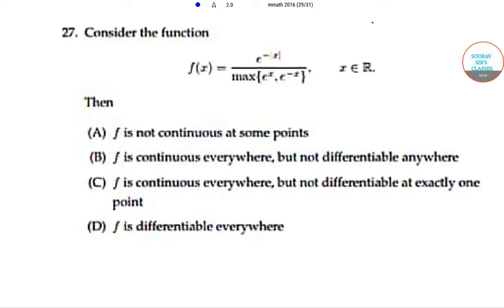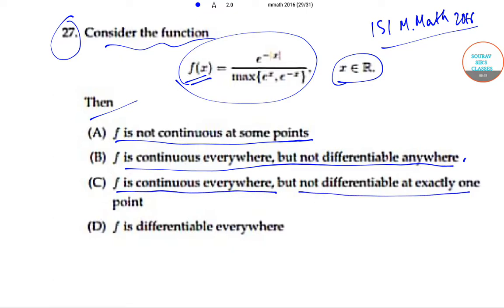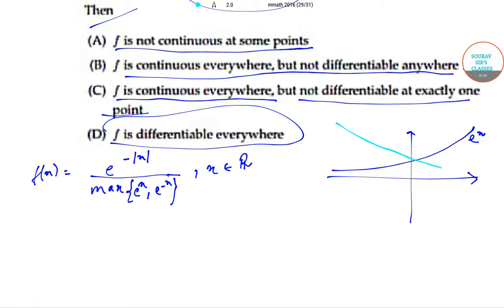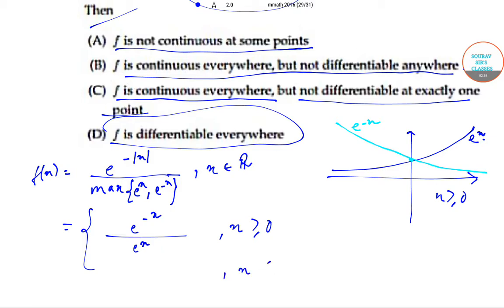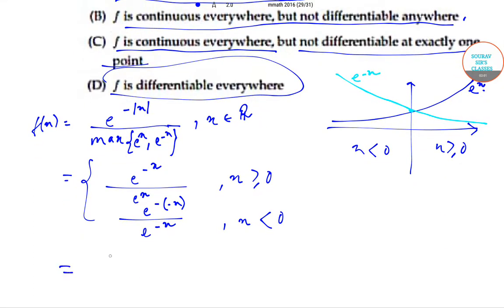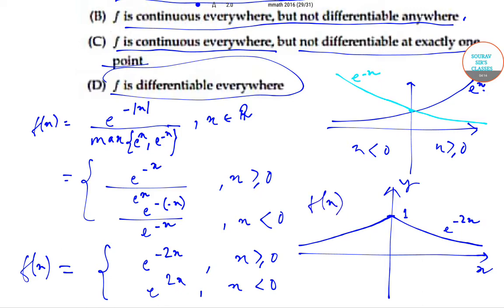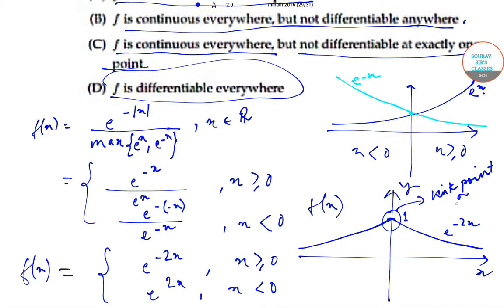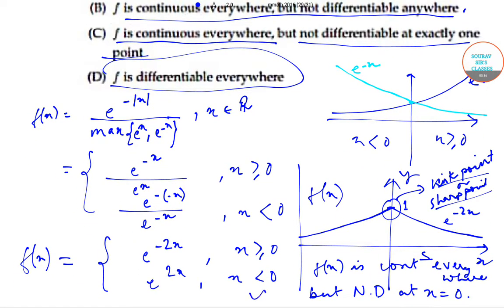ISI MMATH 2016 QUESTION PAPER SOLUTION WITH FULL AND DETAILED EXPLANATION. EXAM PATTERN.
# Mathematics # Differentiation # Continuous # Past Year Question Papers # Solved Question Papers # Graphs and Diagrams # ISI 2016 # Masters # Practice Questions.